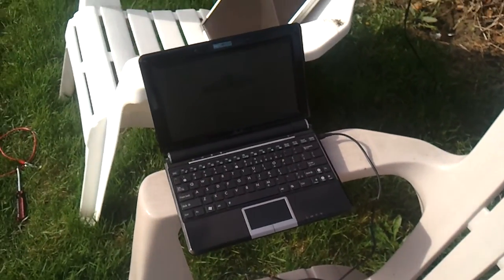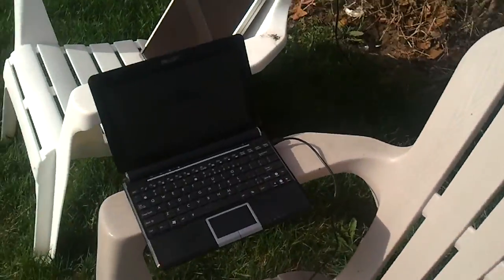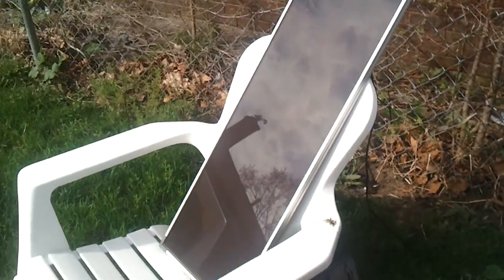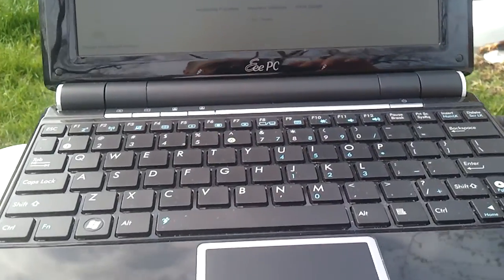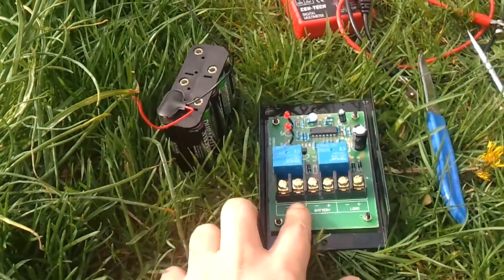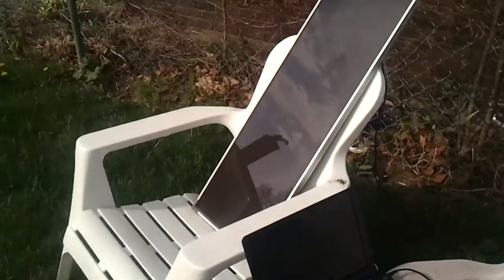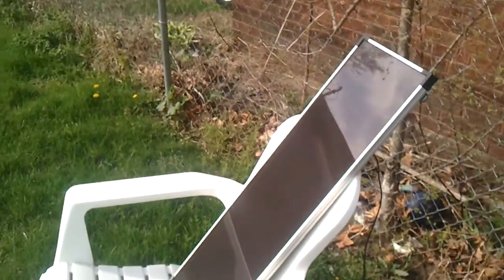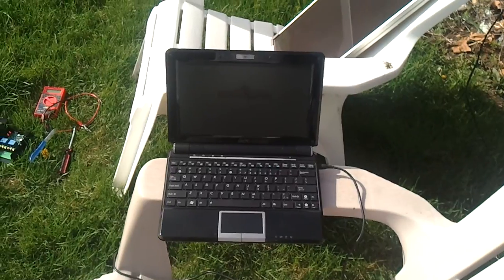15 Watt Solar Panel Running A NetBook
15 Watt Solar Panel Running A NetBook